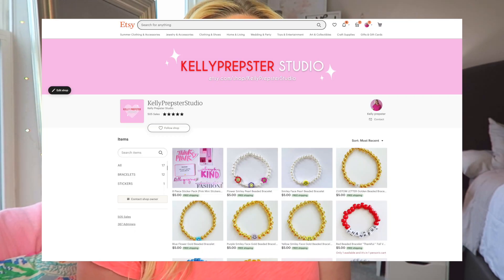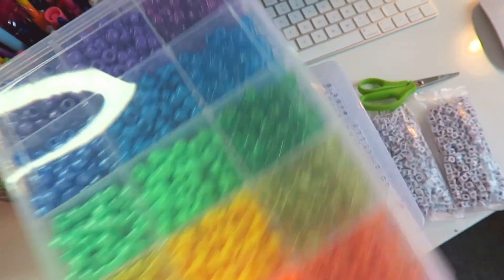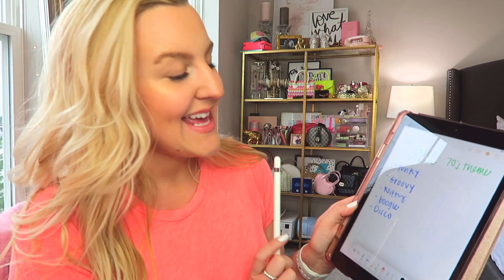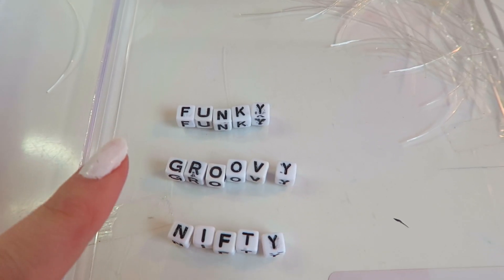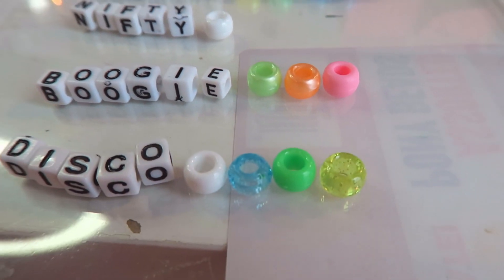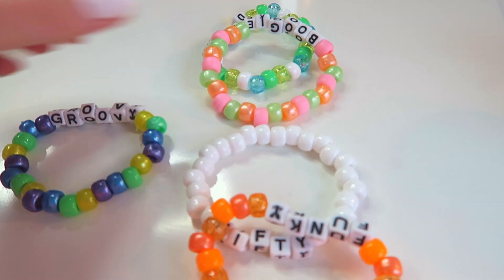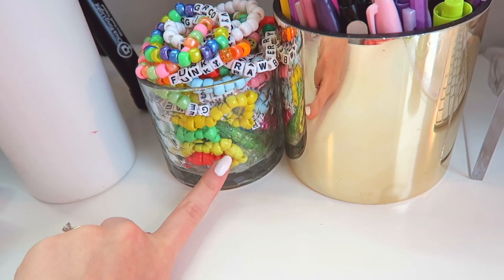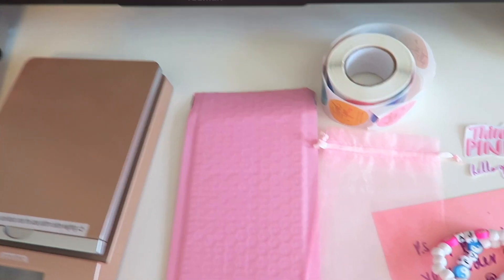MAKE BRACELETS WITH ME (DISCO/70'S THEME) HOW TO MAKE BEADED BRACELETS || Kellyprepster STUDIO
SHOP MY FAVS: